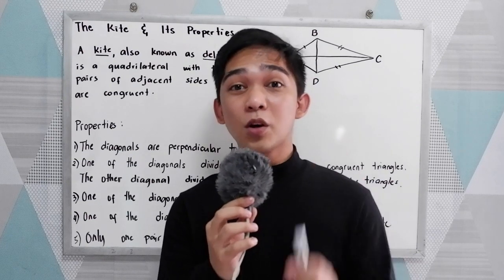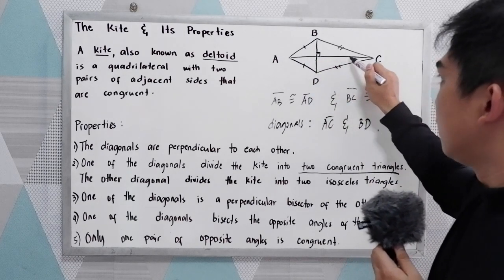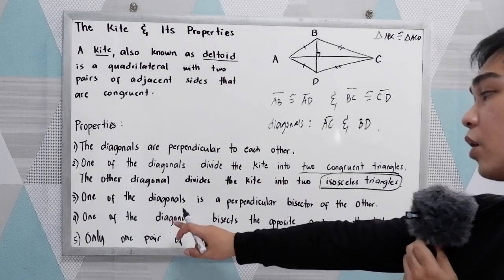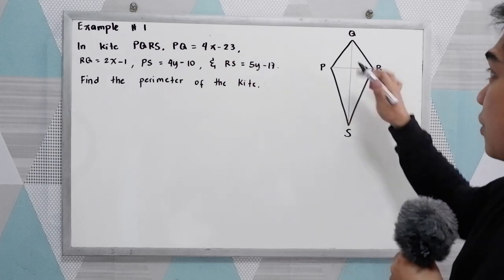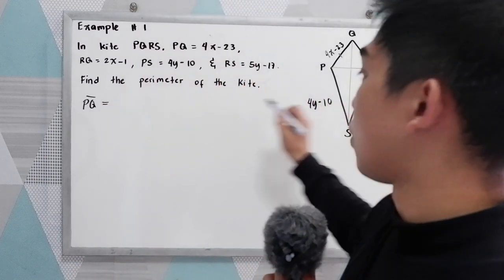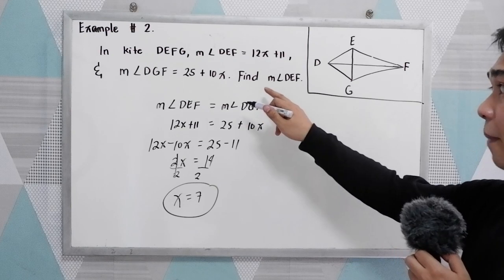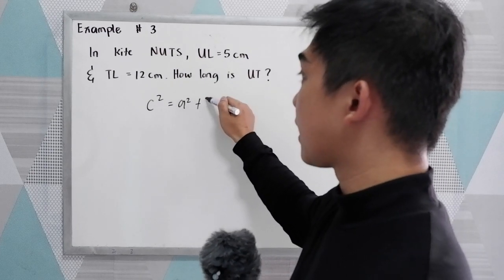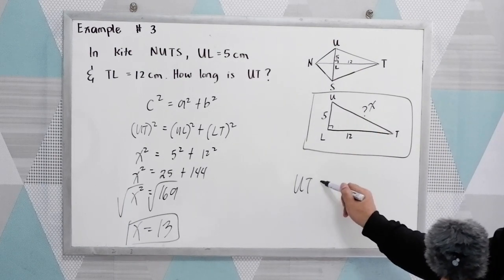Properties of Kite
Kite properties include (1) two pairs of consecutive, congruent sides, (2) congruent non-vertex angles and (3) perpendicular diagonals. Other important polygon properties to be familiar with include trapezoid properties, parallelogram properties, rhombus properties, and rectangle and square properties.